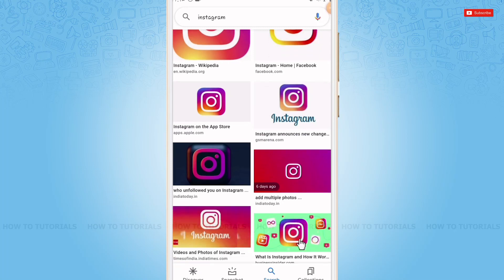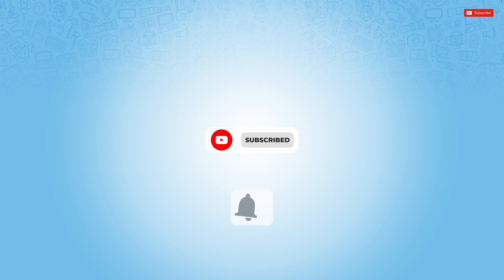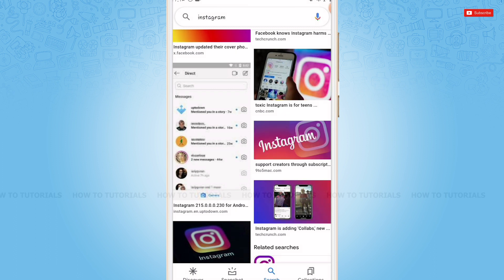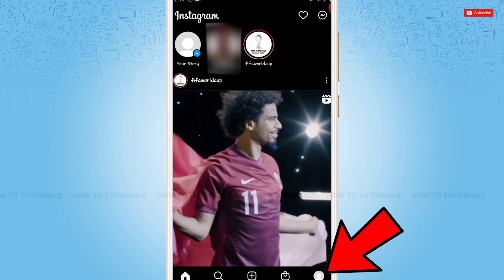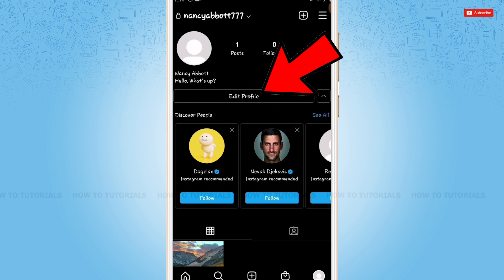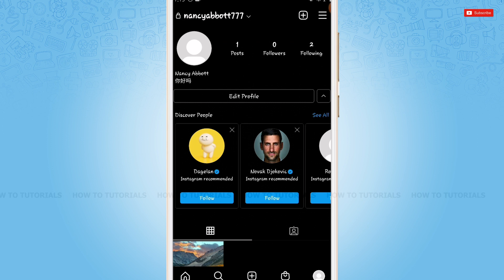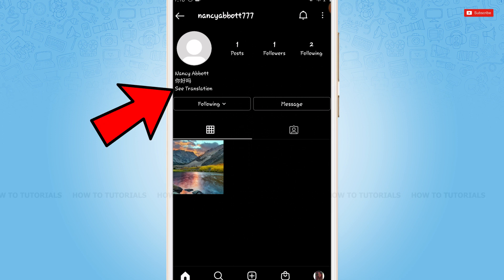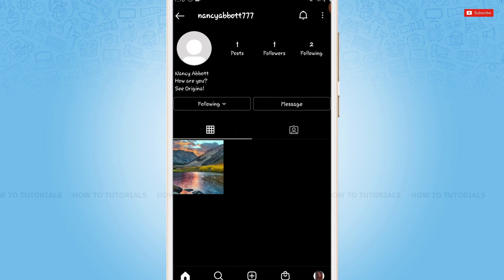How To Add Or Remove 'See Translation' On Instagram Bio | Add, Remove Translate Option In Insta Bio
"How To Add Or Remove 'See Translation' On Instagram Bio | Add, Remove Translate Option In Insta Bio" - A Video Guide by How To Tutorials.

See Translation is automatic and there is no way you can eaither add or remove it from Instagram bio. See Translation appears only if there is different language written in your bio.
This tutorial video guides you on how you can add or remove ‘See Translation’.